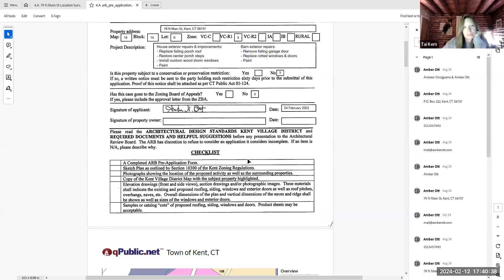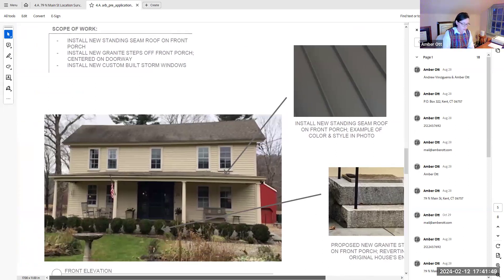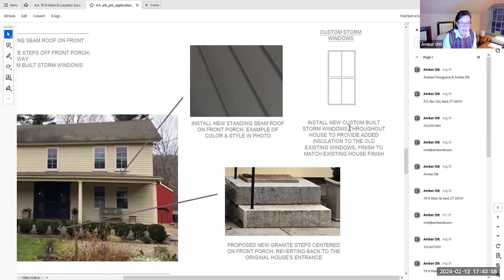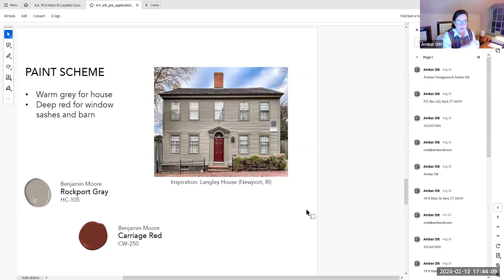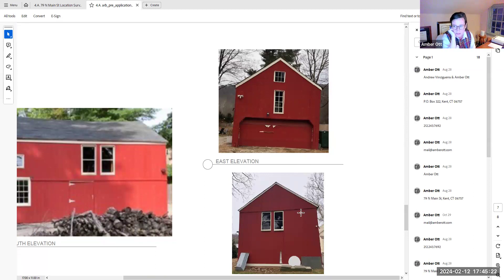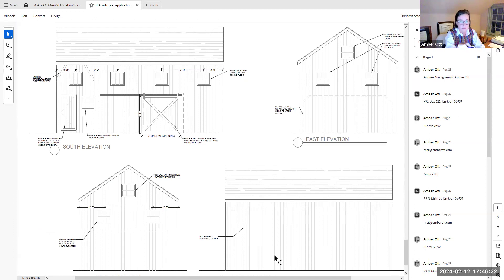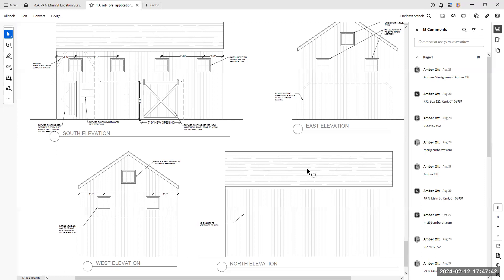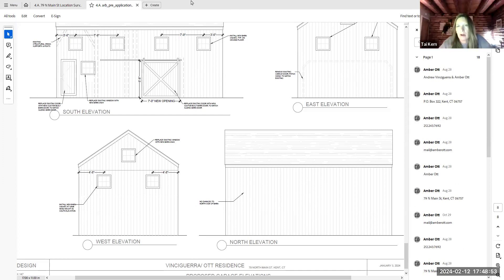ARCHITECTURAL REVIEW BOARD FEB. 12, 2024